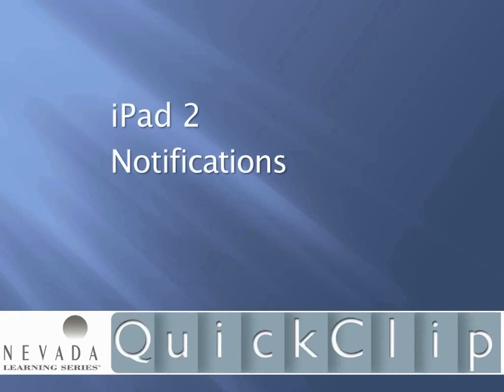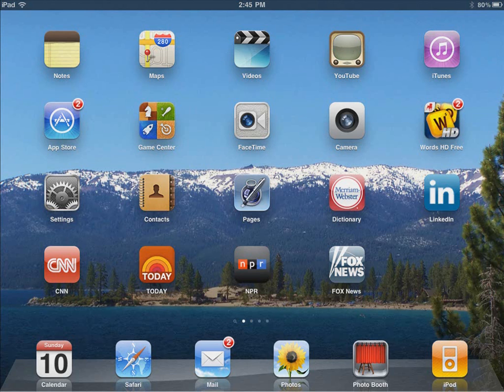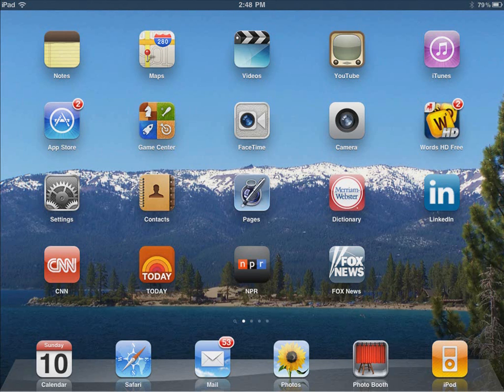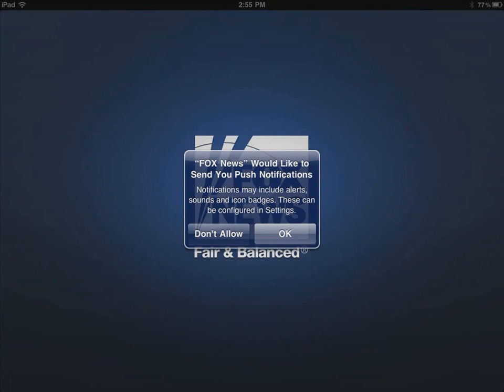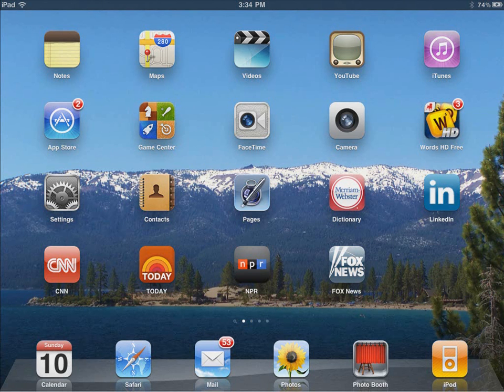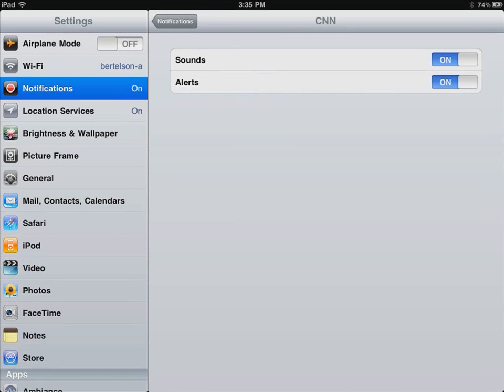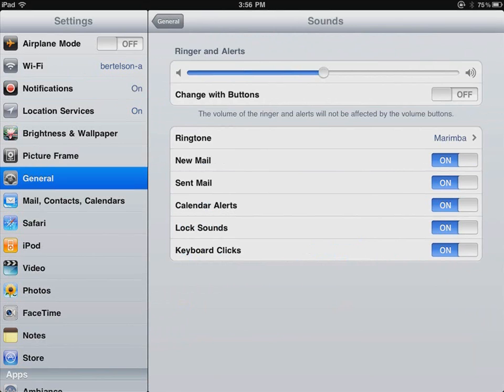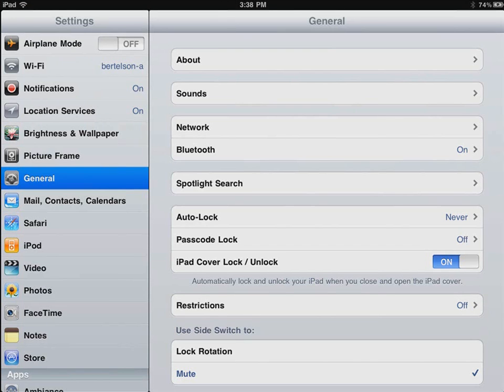iPad Notifications QuickClip from Nevada Learning Series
‎5 minute QuickClips from Nevada Learning Series on Notification on your iPad